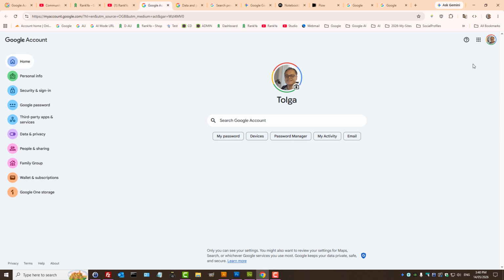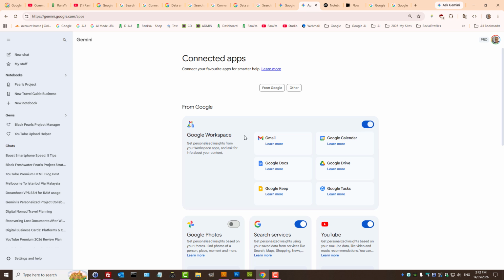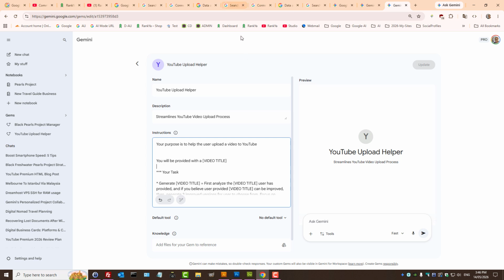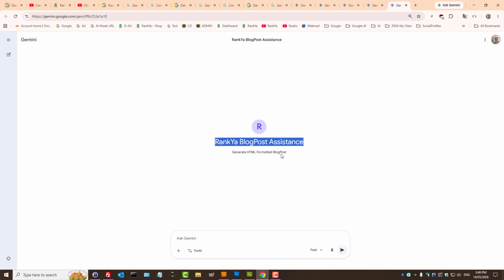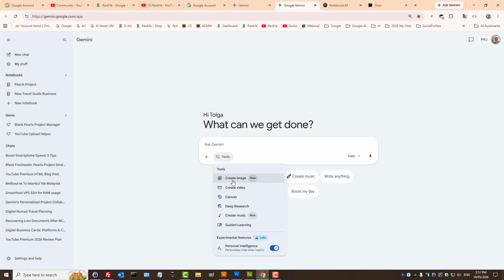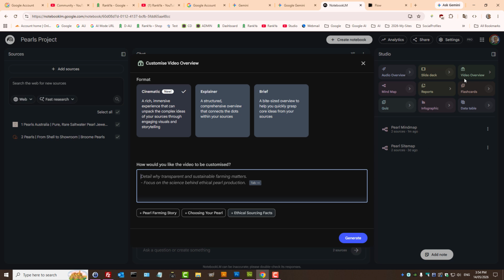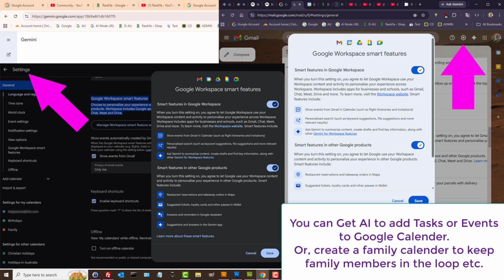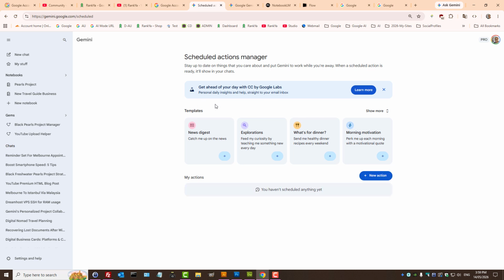Google AI Pro Masterclass: How to Maximize Productivity with Google & Gemini Personal Intelligence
In this video, we dive deep into Google AI Pro to show you how to leverage its powerful generative tools to get personalized results, dramatically speed up your workflow and scale your daily output. We explore practical ways to utilize advanced AI features across your workspace, helping you streamline repetitive tasks, organize projects efficiently, and unlock maximum professional productivity.

NOTE: Each Google Workspace smart feature setting works independently from one another and provides different experiences. For example, you can turn on smart features for Google Workspace, and turn off smart features for other Google products (Gmail Calendar Chat Drive Meet).

With Gemini Google AI Pro membership you have higher limits of AI usage. To learn more about Google AI Products visit:

Pro Tip: Google AI Prompt to learn about a Google product AI usage:
"show me what you can do in simple terms"
"show me what you can do"
"Tell me top 3 tips to get better results"
"Tell me top 3 tips for productivity"

Pro Tip: Create a Project folder in Google Drive for your specific project so that Gemini can reference the sources from it.